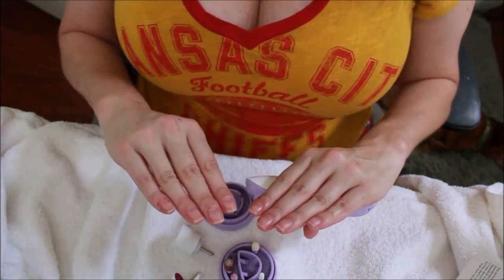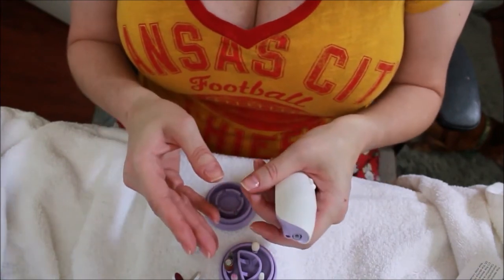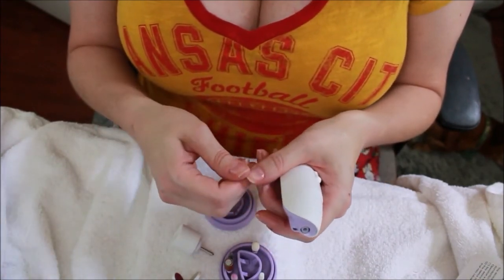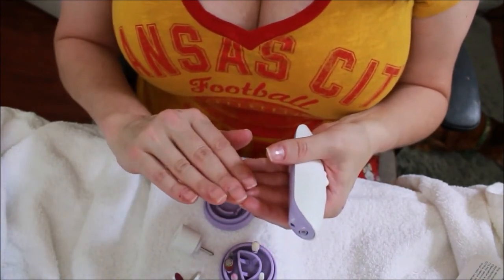Mani Pedi at a discount, First Impression, Must Have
If you are interested in this AWESOME mani pedi machine, here is your link .

This is not a sponsored video, my opinions on the product are mine solely.